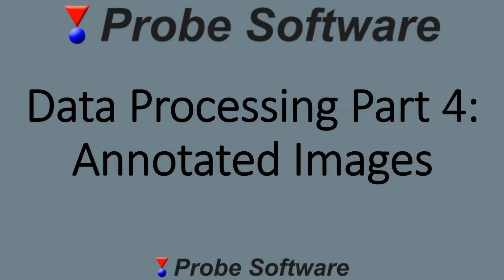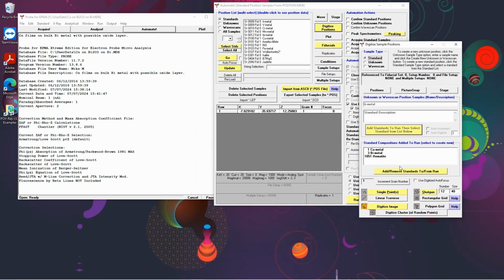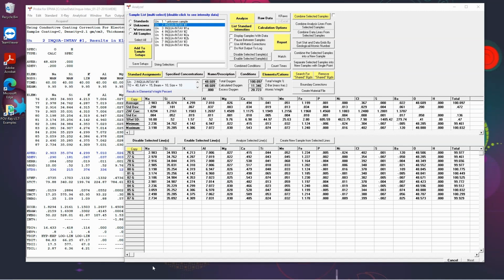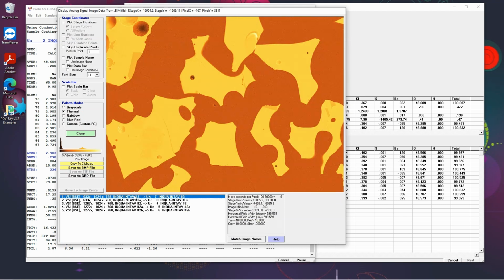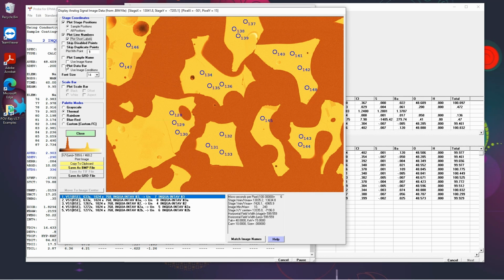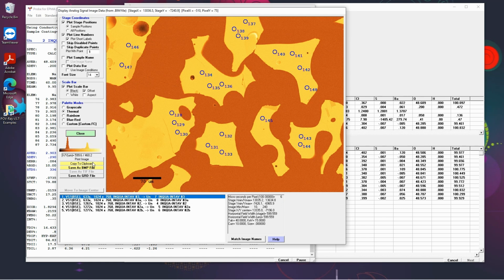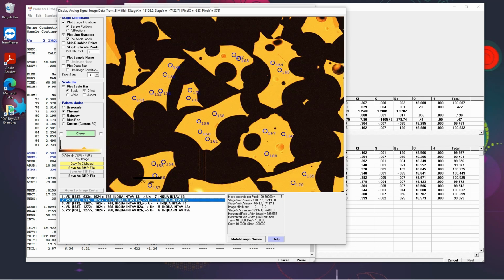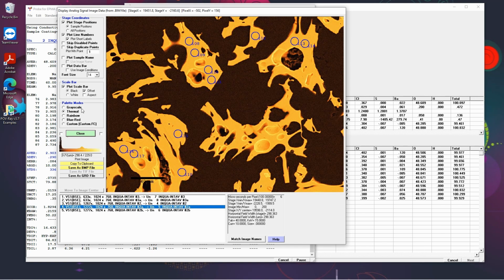Output Annotated Images in Probe for EPMA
How to export images with or without analysis positions, analytical conditions, scale bars, etc.